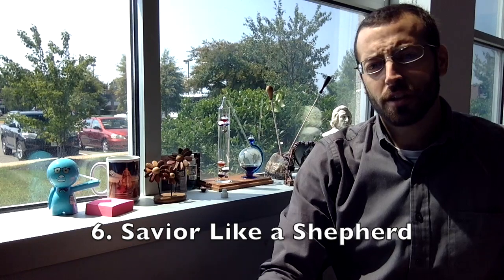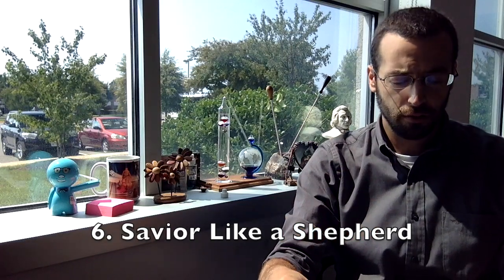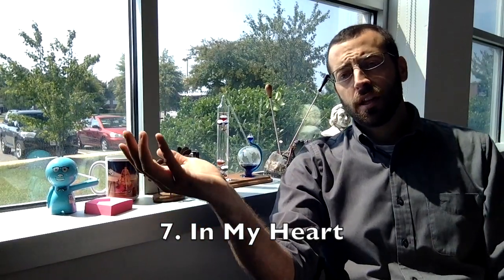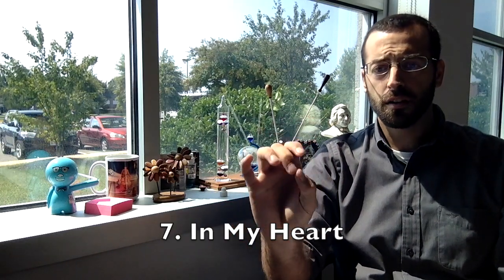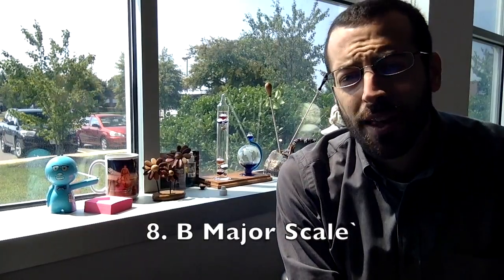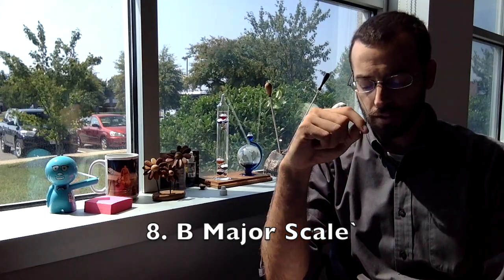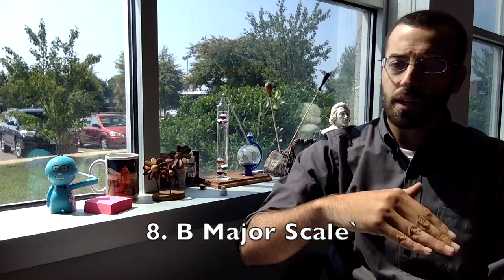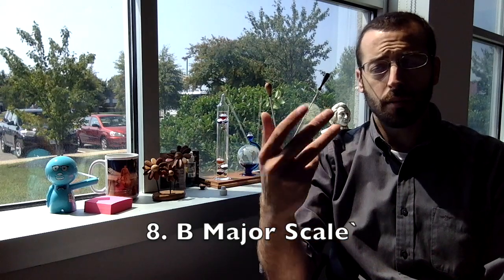DMA Audition Excerpts, 2017-18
Do you wanna sound amazing on your audition? Well, Merz will make sure you sound amazing on your audition! Click "show more" for bookmarks.

0:01 6. Savior Like A shepherd
1:25 7. In My Heart
2:41 8. B Major Scale
3:51 9. What a Friend
5:58 Hillcrest